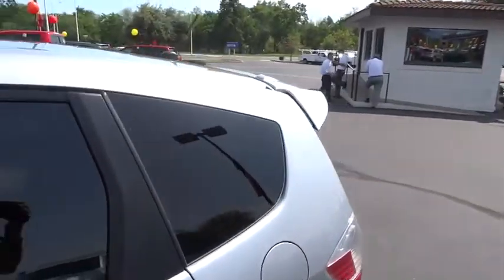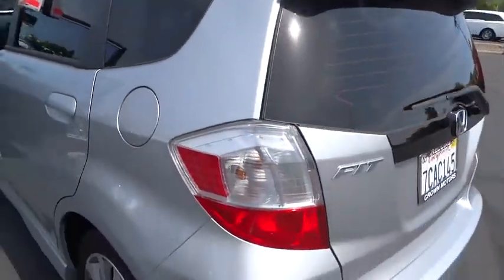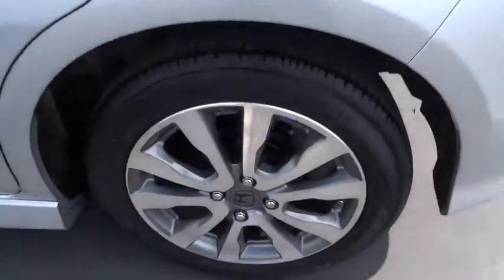2013 HONDA FIT Redding, Eureka, Red Bluff, Northern California, Sacramento, CA 125484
2013 HONDA FIT